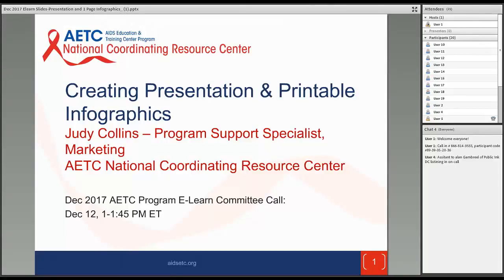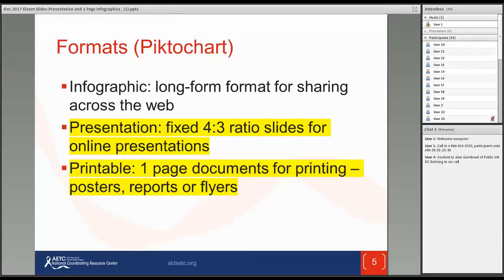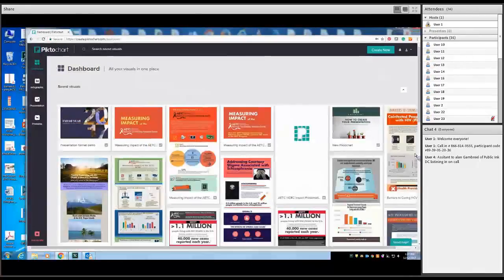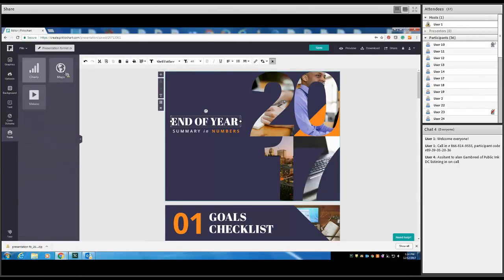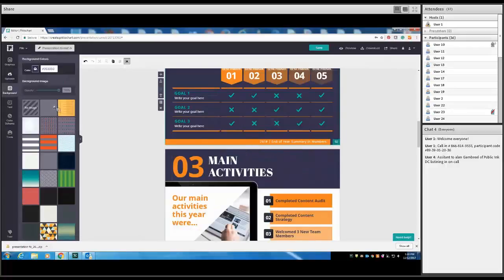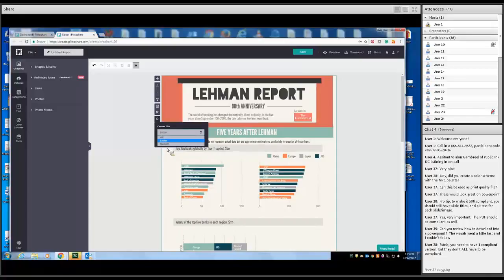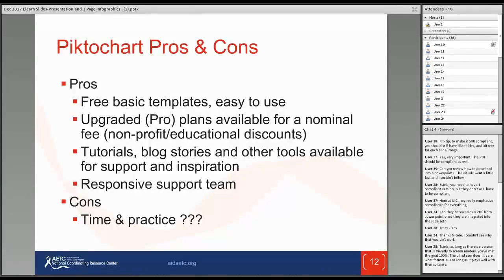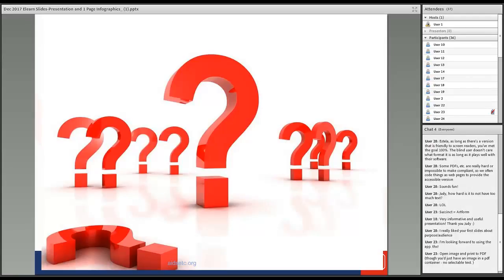Dec 2017 Elearn Presentation and Printable Infographics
Learn how to make presentation and 1-page printable infographics with the Piktochart platform, and how to use them to show impact or report on your program's work, success or challenges.